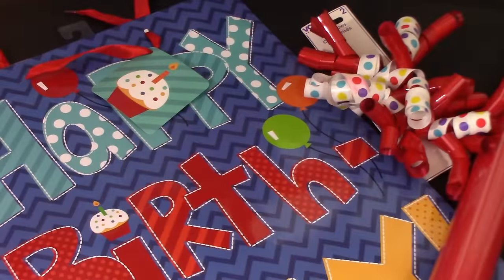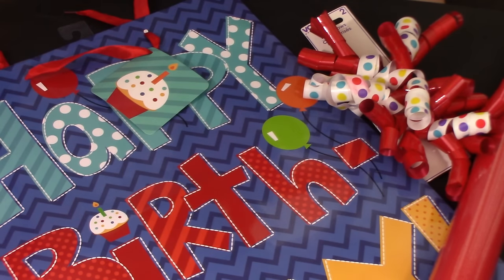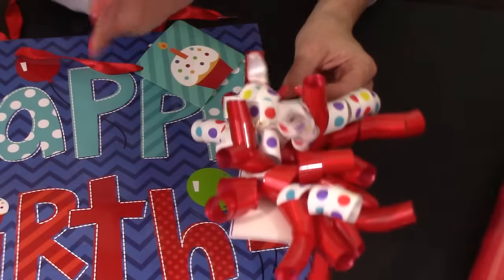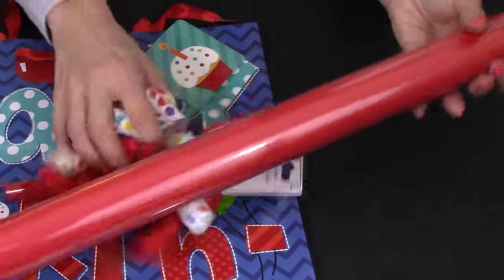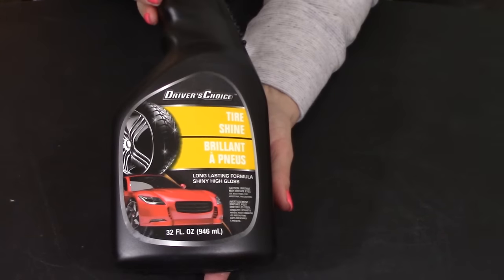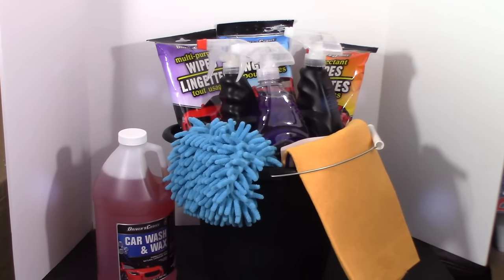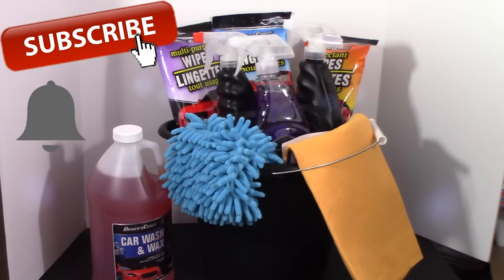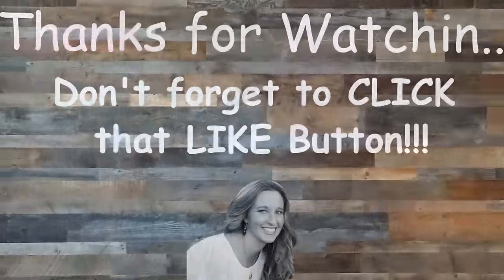DIY Dollar Tree Gift Bucket....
I Love to gift this gift bucket. One of my favorite Dollar Tree gift baskets/buckets to make for someone!!!

KB Creations
5022 West Ave. N. Suite 102 #187